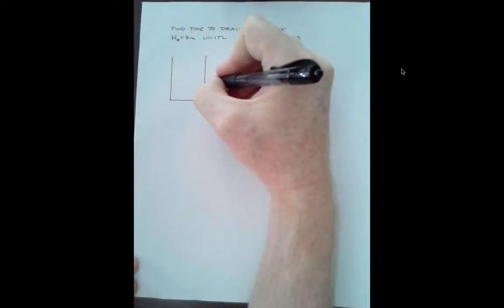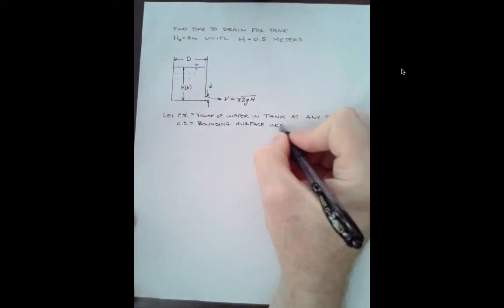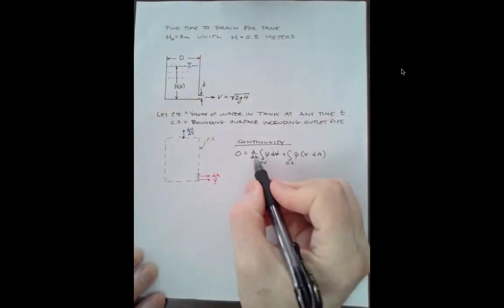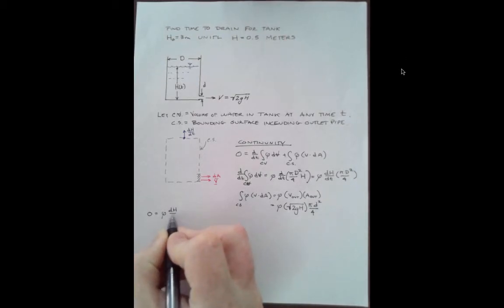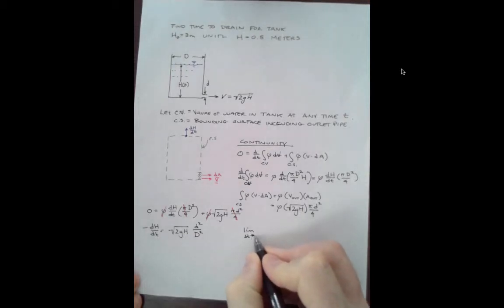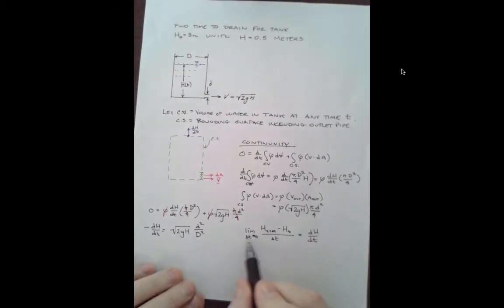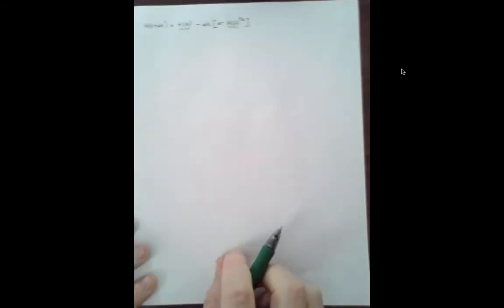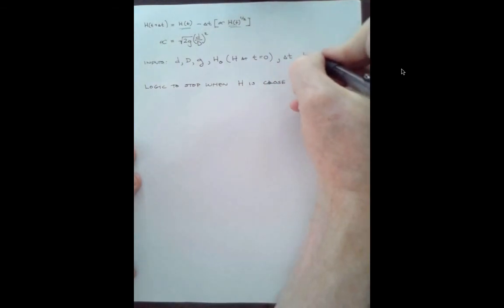Engineering Fluid Mechanics EFM-11B-1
Engineering Fluid Mechanics - Time to Drain Example (Using R) Part 1